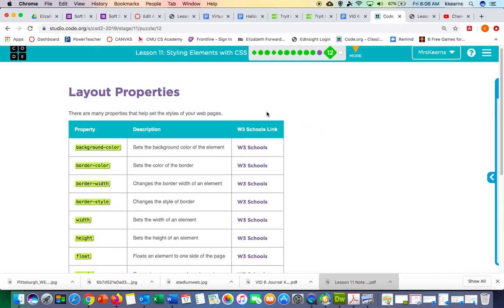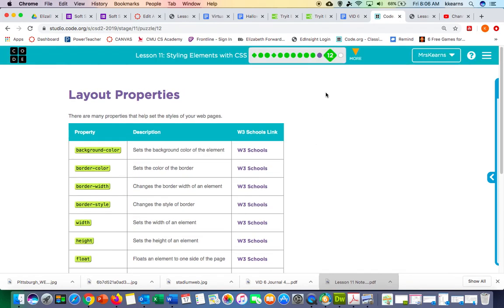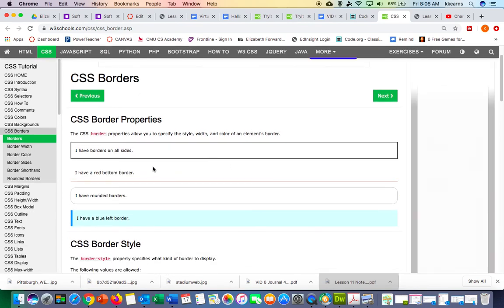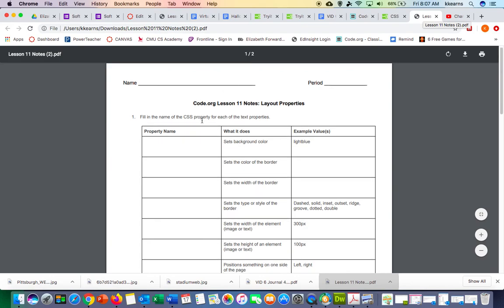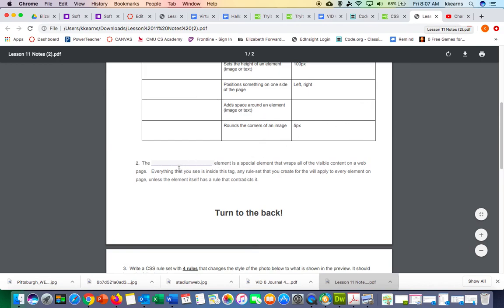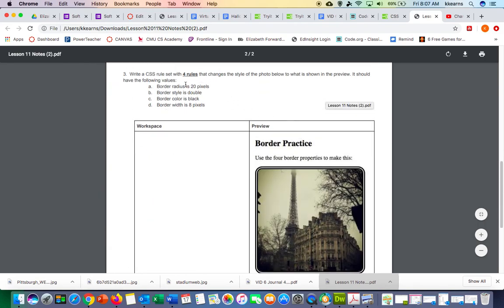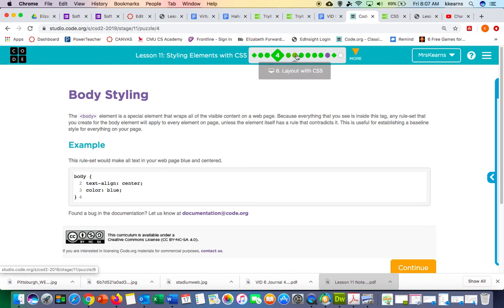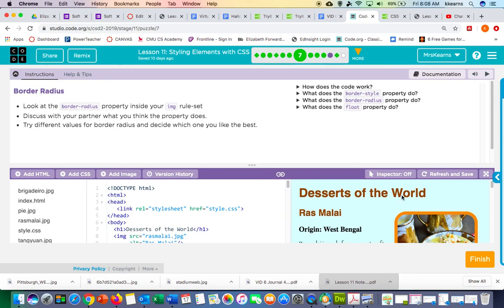Code.org Lesson 11 Notes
Code.org Unit 2: Lesson 11, Level 12 (and how to complete Lesson 11 Notes)